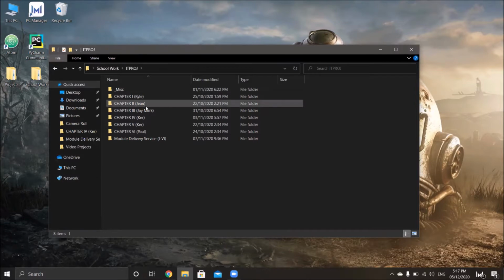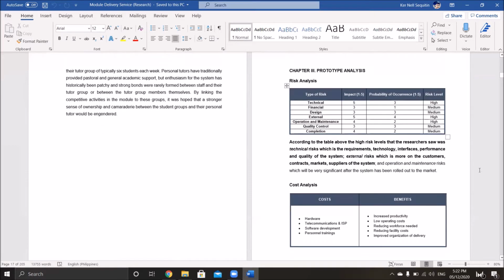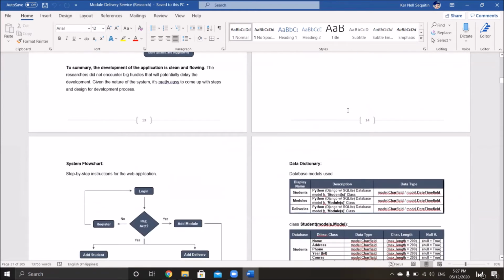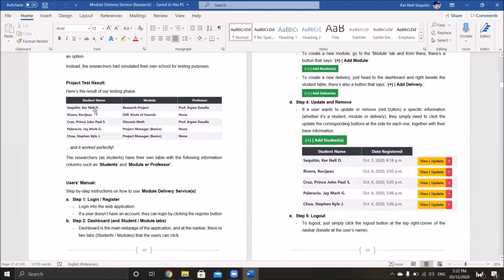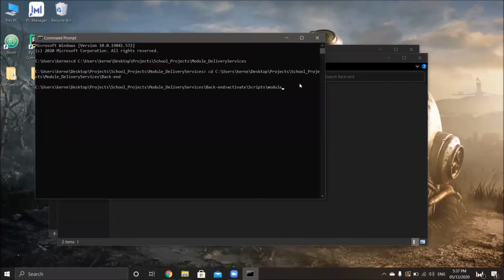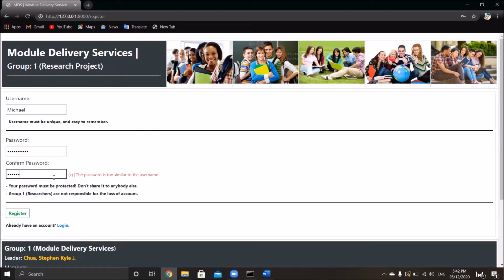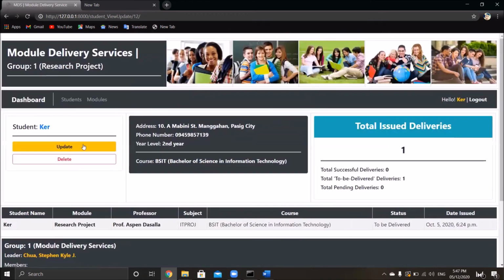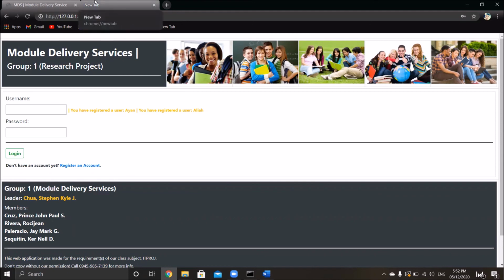Group 1 - Module Delivery Services (Cainta Campus)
By: Group 1 (Researchers)
Leader – Chua, Stephen Kyle J.
Members:
Cruz, Prince John Paul S.
Rivera, Rocijean
Paleracio, Jay Mark G.

Sequitin, Ker Nell D

Approved:
PROF. ROMMEL T. DASALLA
ITPROJ | Professor

ABSTRACT:
The growing need(s) for internet connection (especially with this pandemic) has greatly affected the lives of our less fortunate folks. E-learning becoming the norm, it will be much harder for students who came from lower-class families to catch-up with their lessons.
Previous research’s stated that a mere solution is to build wi-fi hotspots. A lot of problems may come forth with this kind of solution. First, students will need to go certain places for internet connection, meaning they will leave the safety of their homes and risk themselves encountering strangers. Second is, the wi-fi itself will be redundant if all students in the hotspot vicinity will visit at once, and lastly, there’s a great pandemic going on, so there’s a high chance some students will become afflicted with said virus, thus infecting their families.
So, we, the researchers, have come up with an alternative solution, a delivery services that’s focused on academics and schoolwork. Unlike other delivery services, we give all our attention and resources for fortifying our connections with schools and their students, making sure the deliveries are fast and prioritized. We also developed a web-based student relationship manager online, so for different admins of every school branch can access it anytime and everywhere without downloading application.